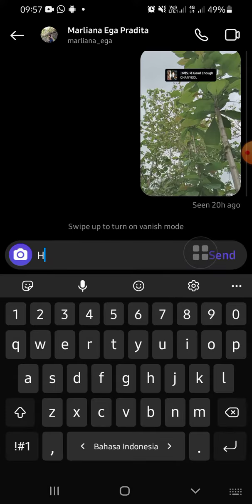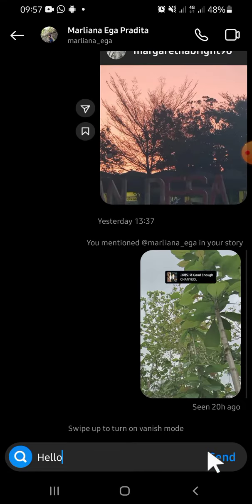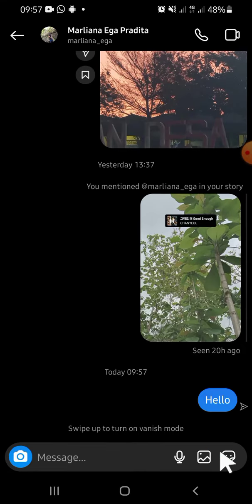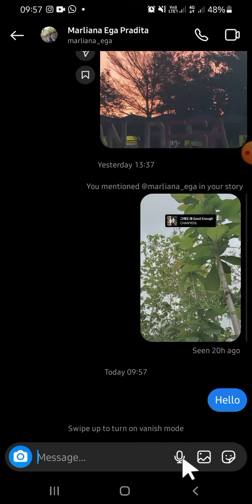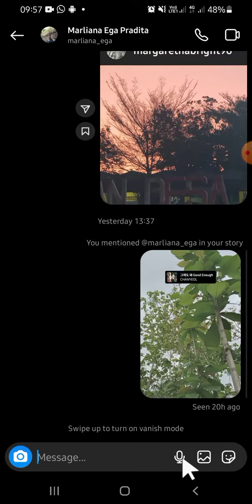Did You Send Wrong Message on Instagram? How to Unsend A Message You've Sent in A Chat on Instagram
Don't be panic if you send wrong message to your instagram friend! You can just unsend it! In this tutorial, you'll get tips to unsend your messages you've sent in a chat on instagram. Check this out!